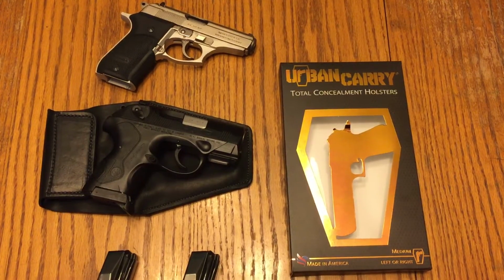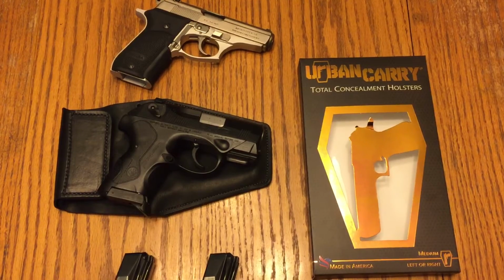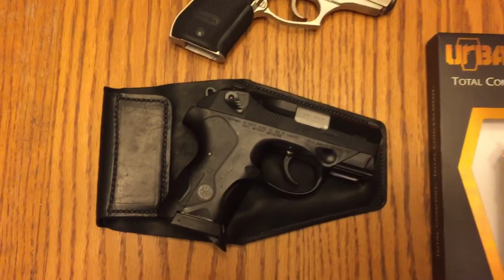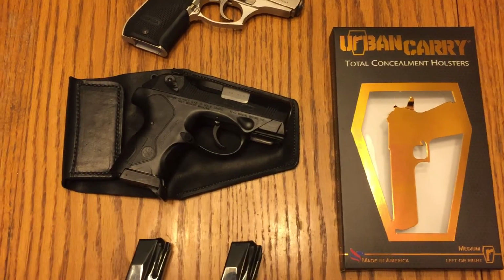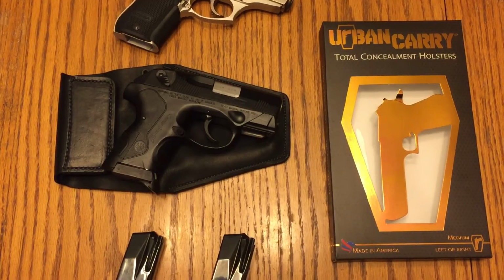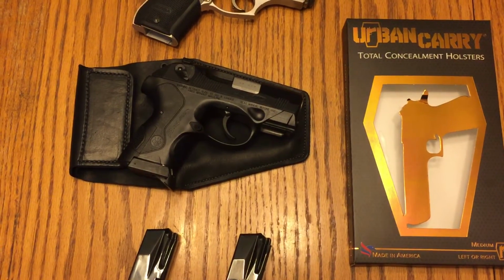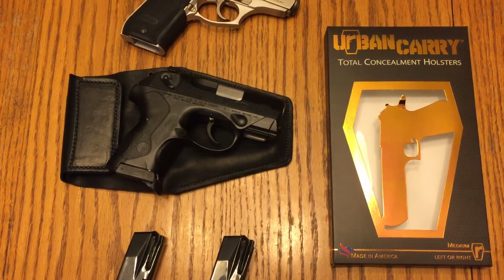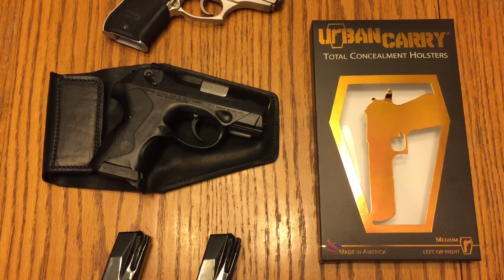Urban Carry Holster: Size Medium - Product Review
Pros and cons of this holster. Using a Bersa Thunder 380 Plus, and Beretta PX4 Storm Subcompact for demonstration.